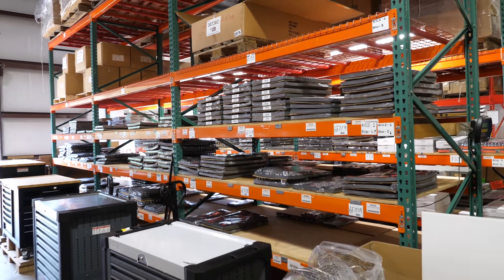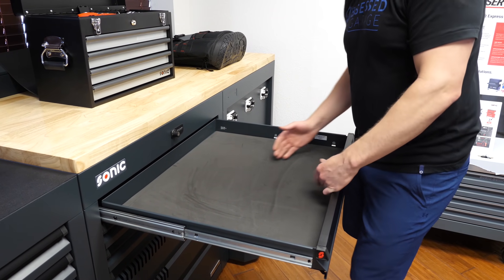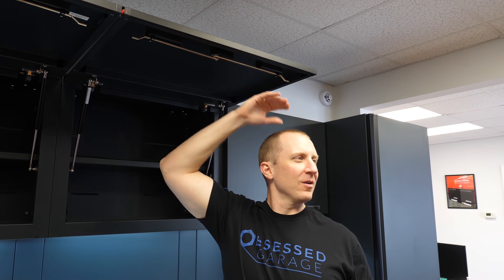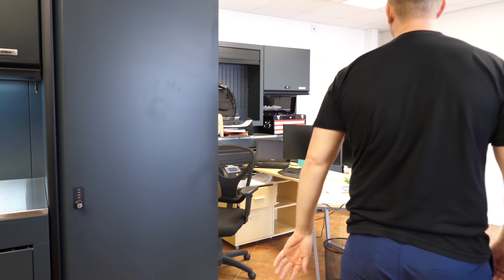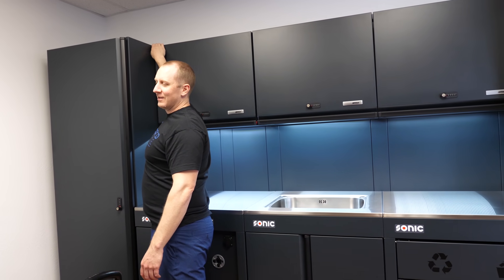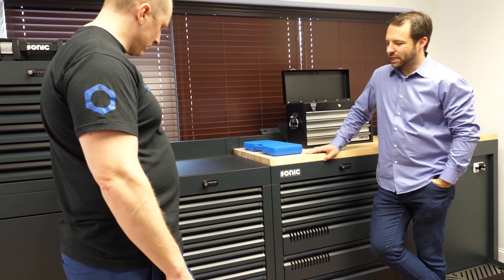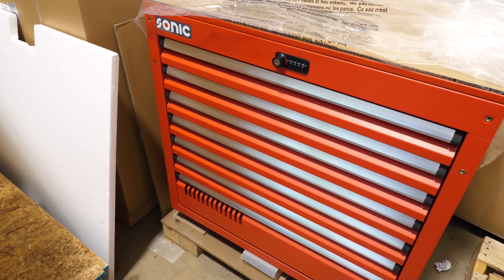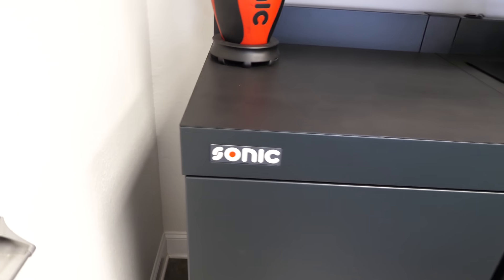Sonic Tools USA - A Look Inside Their Facility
I took a trip up to Auburn, Alabama to visit the USA facility for Sonic Tools. We get a tour of some of the different tool boxes & cabinets. The MSS+ line of cabinets are legit, these will be in my home garage!

Everything Else I Use That We Don't Have At OG: